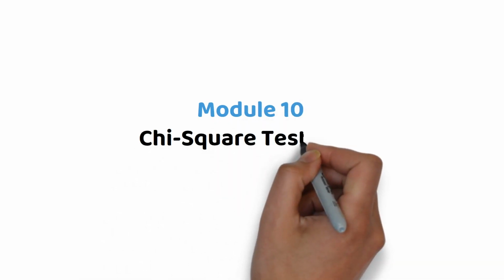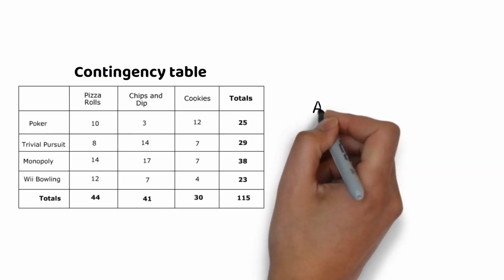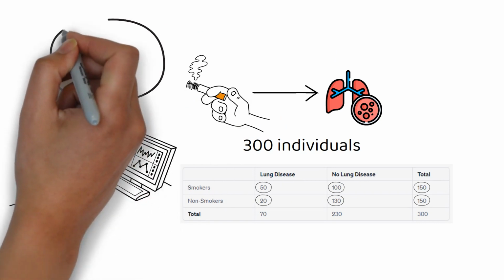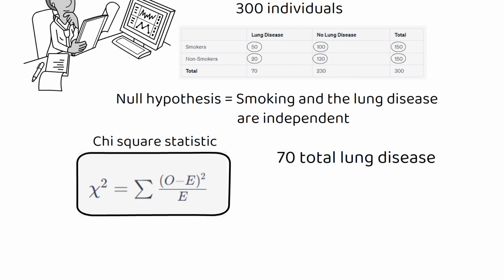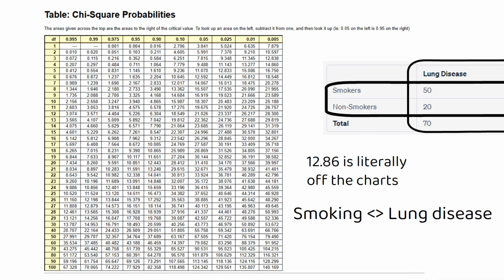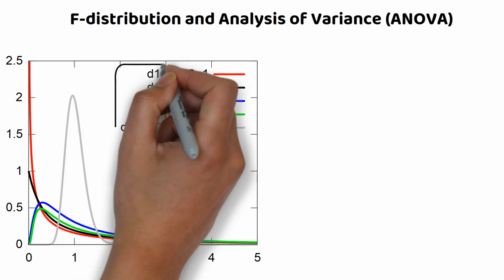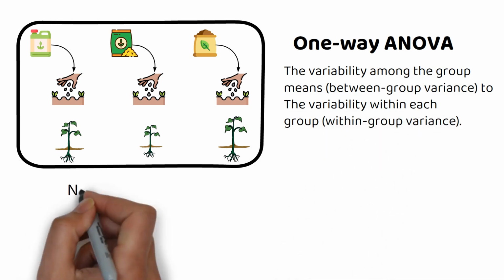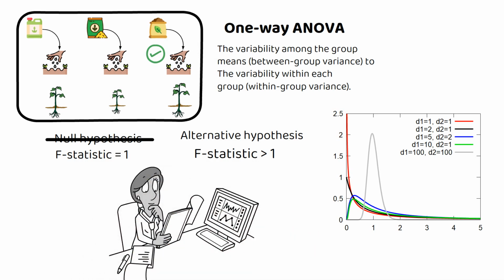MAT-102 Module 10: Chi-Square Tests and the F-Distribution